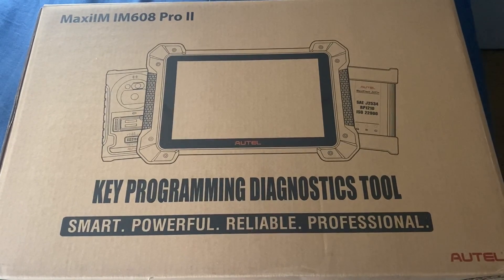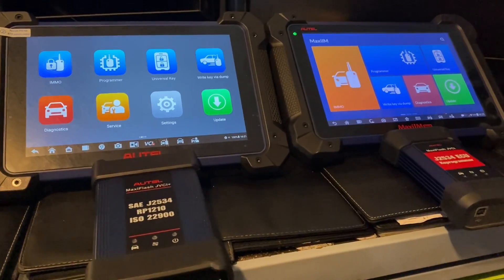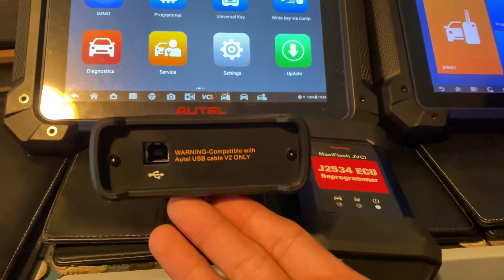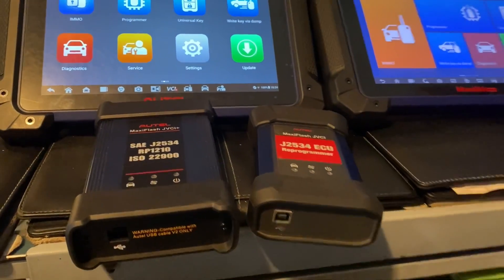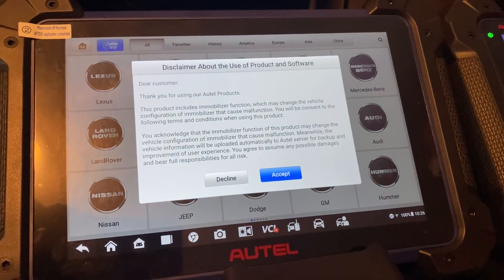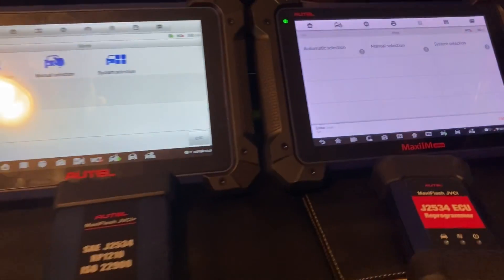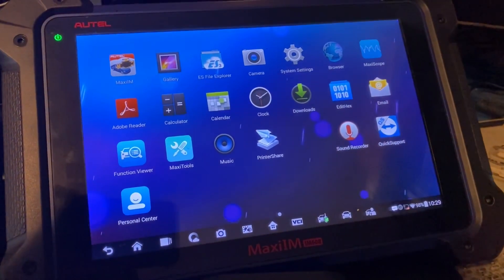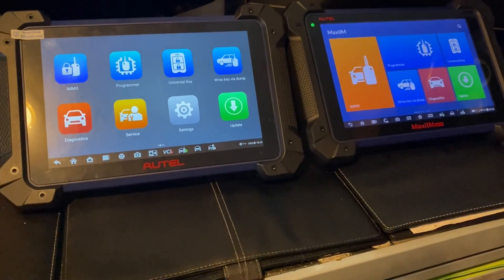Autel IM608 Pro2 vs IM608 Pro Comparison